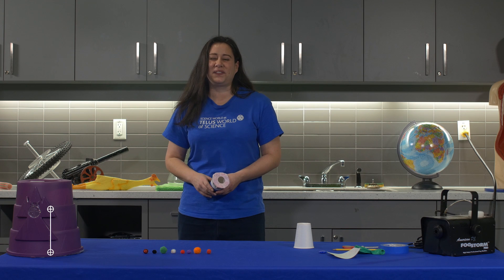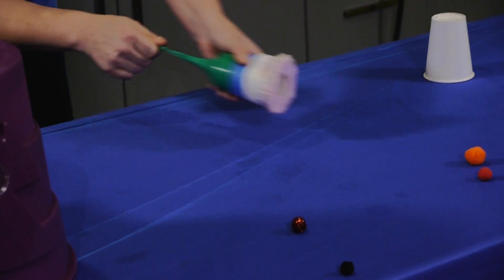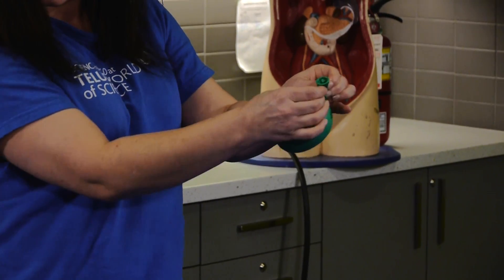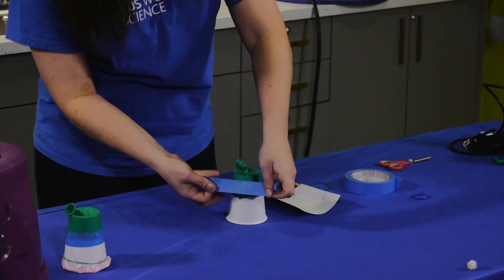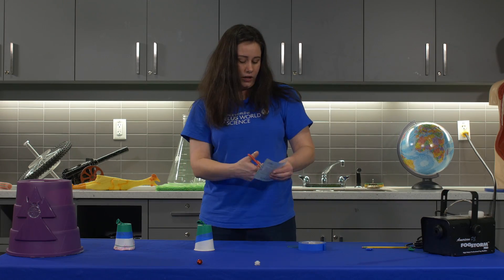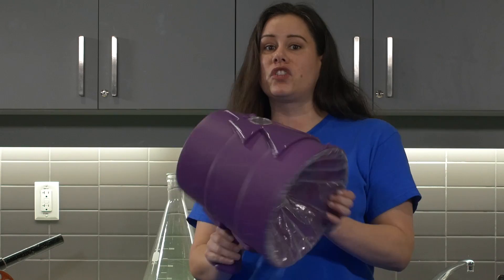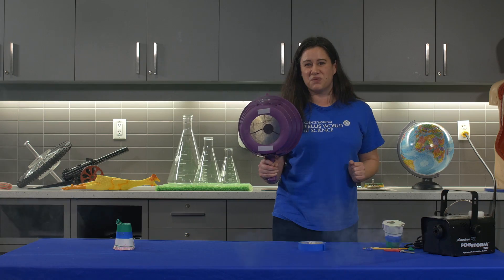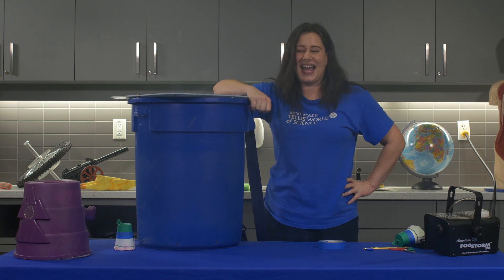Science World Resources: Air Cannons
This episode of Science World Resources talks about air cannons...enough said ;)

Try out these fun, free science activities that you can do at home or in the classroom.

Science World is a not-for-profit organization that engages British Columbians in science and inspires future science and technology leadership throughout our province.